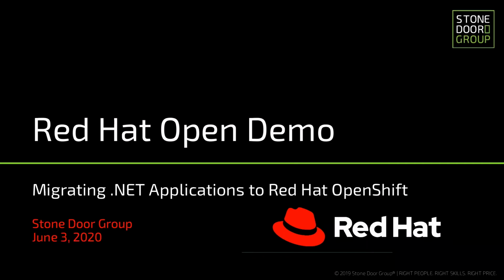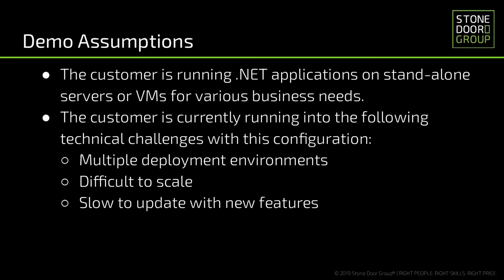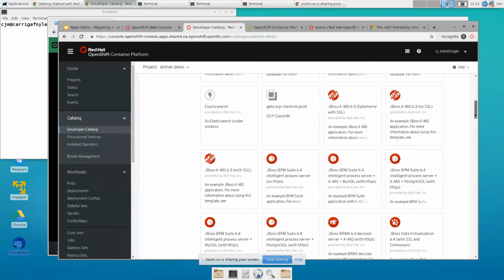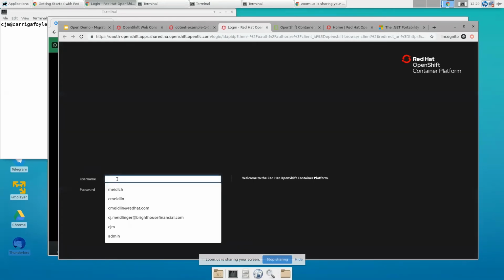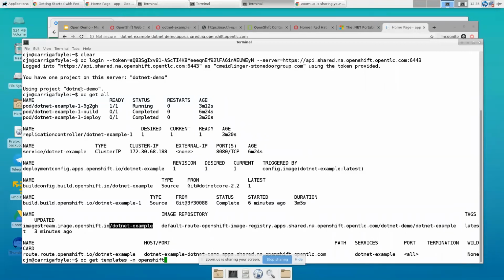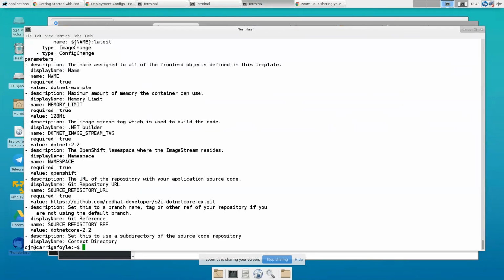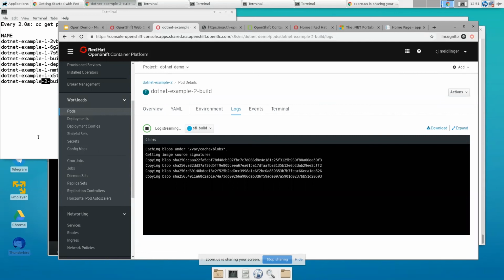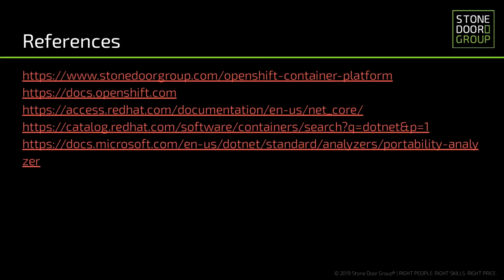Migrating .Net Core Applications to Red Hat OpenShift Container Platform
Red Hat OpenShift Container Platform delivers a ready-to-go container orchestration infrastructure and migration blueprint for you to rapidly transform and modernize legacy applications. This webinar shows how legacy .NET core applications that no longer scale on old or EOL'd platforms can be migrated to Red Hat OpenShift. Through real world examples, we will demonstrate how to lift and shift your .Net core applications and leverage containers, orchestration, CI/CD to provide the required scalability your applications have been lacking.